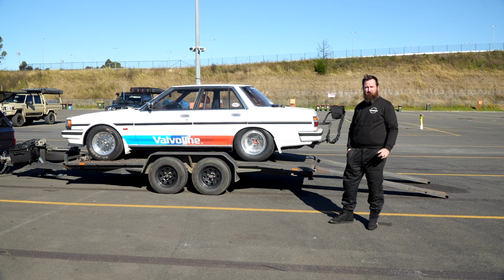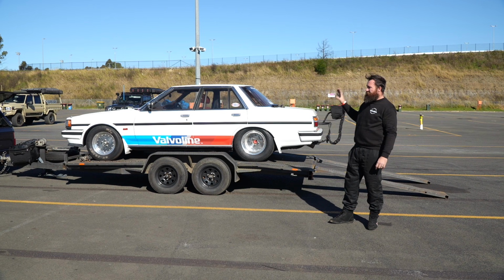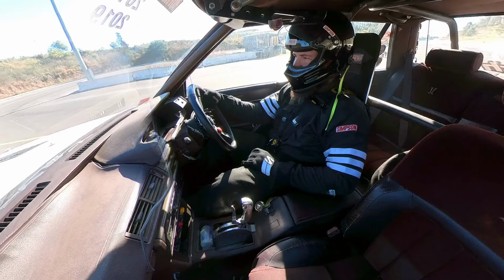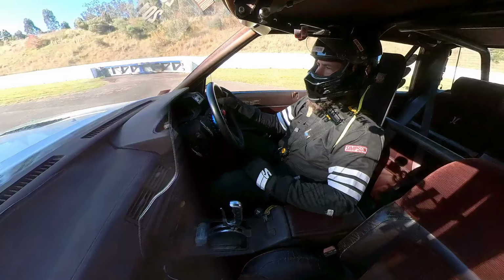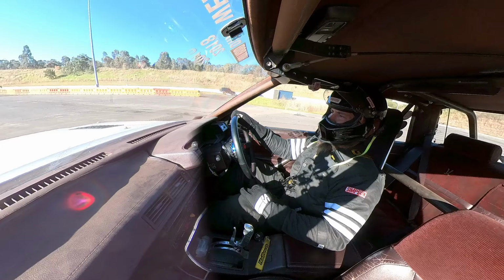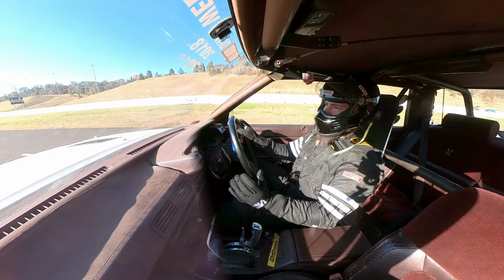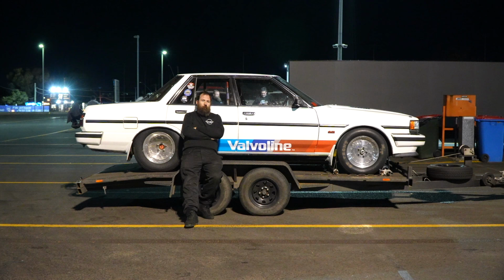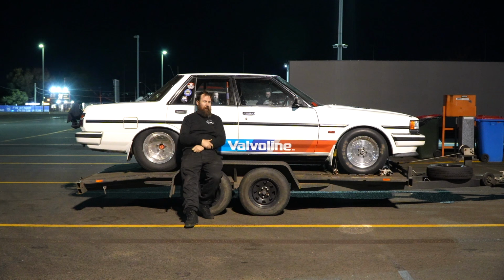CRESTA | Record Time Before Drag Week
Before the Cresta begins it's long journey across the ocean, Benny sets a personal best time at Sydney Dragway... but he also discovers a problem.